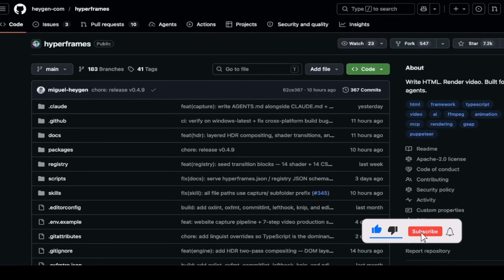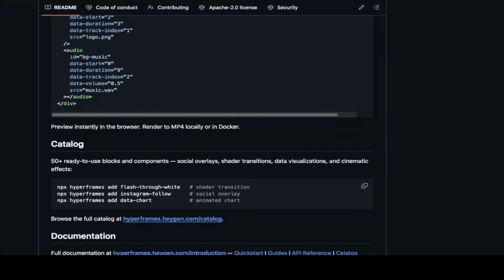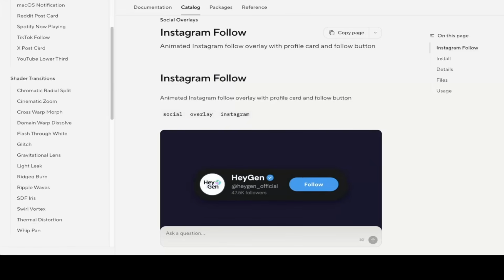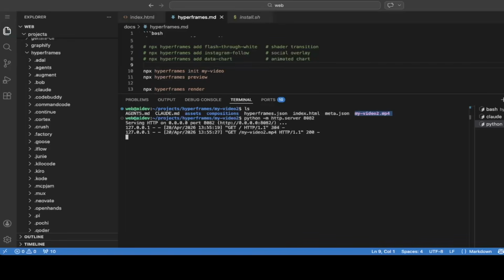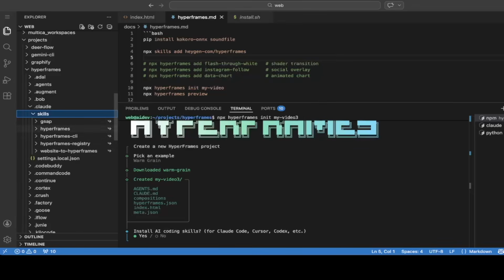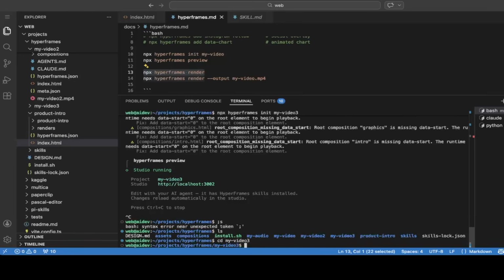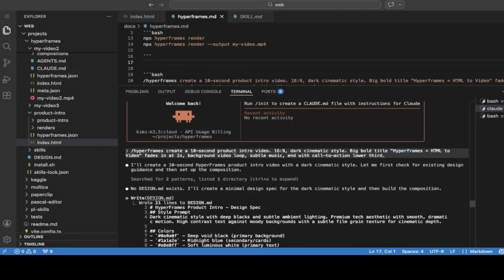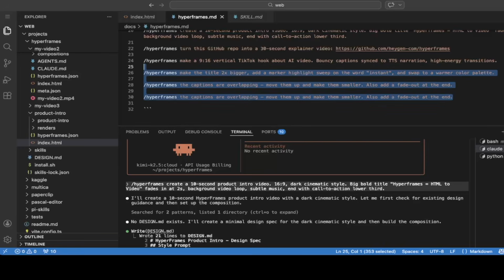HyperFrames + Claude Code + Ollama: This Ultimate Open Source Stack Changed Video Generation Forever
This video introduced Heygen's HyperFrames which writes HTML, Render video and Built for agents, and also demonstrated how to use it with Claude Code and Ollama Step by Step. this is even better than remotion videos.